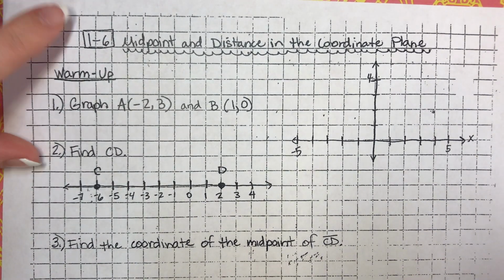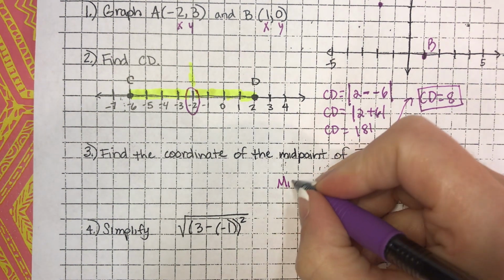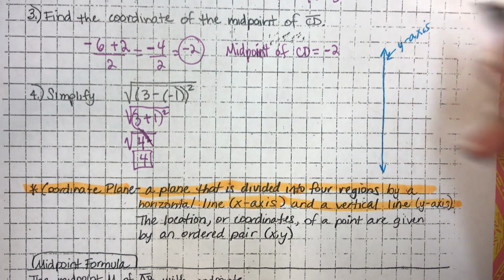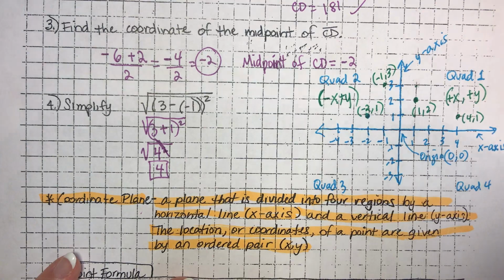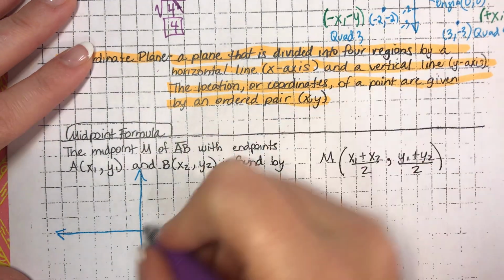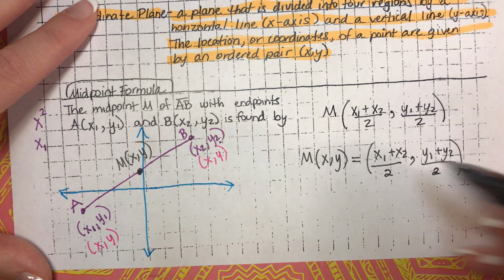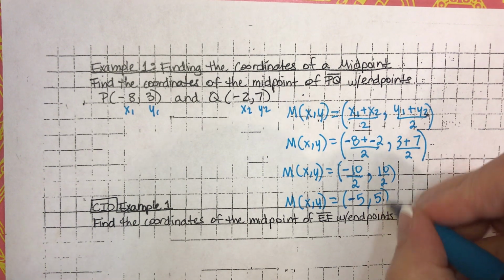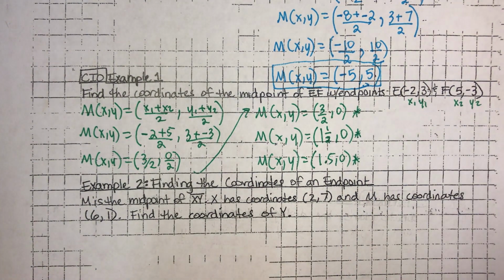Chapter 1.6 Finding the Coordinates of a Midpoint Ex. 1